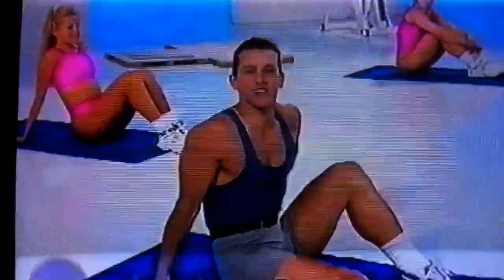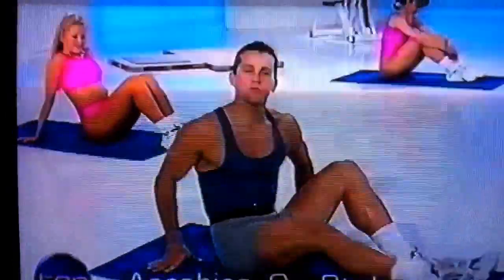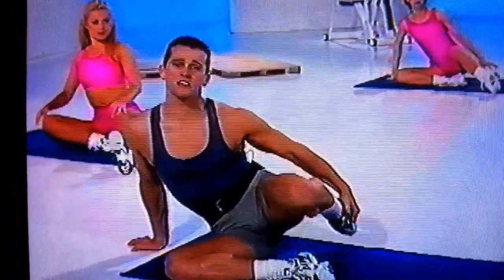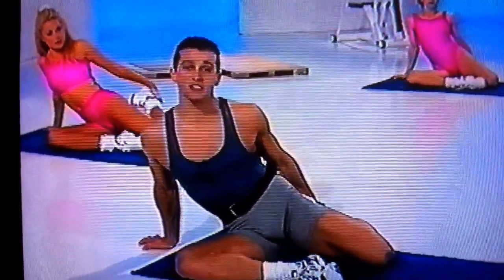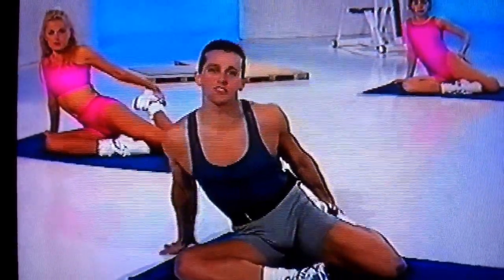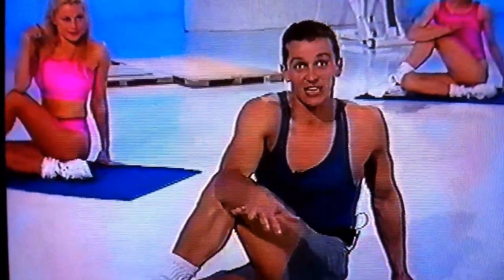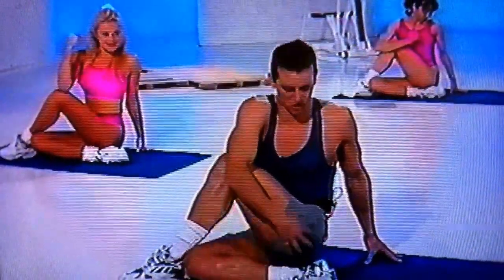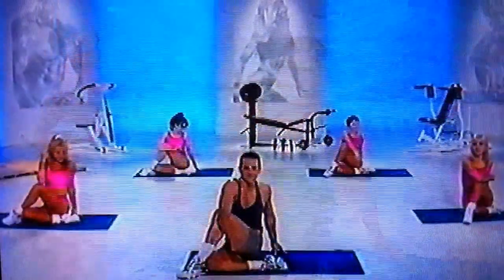Aerobics OZ Style